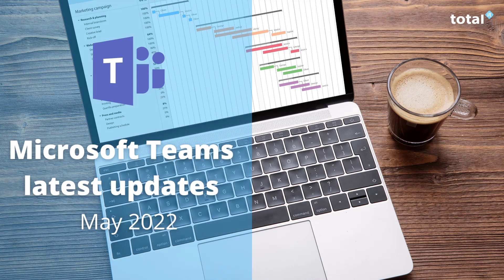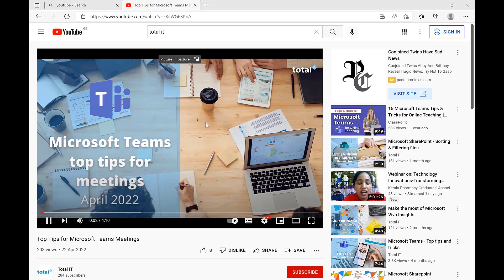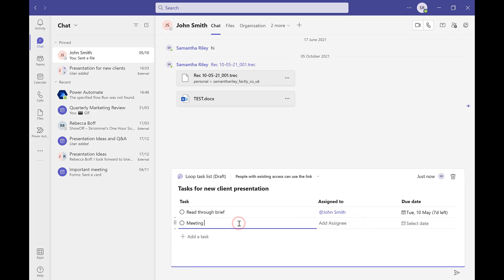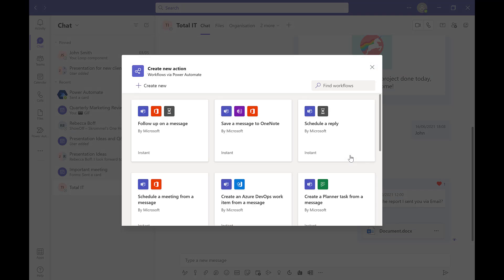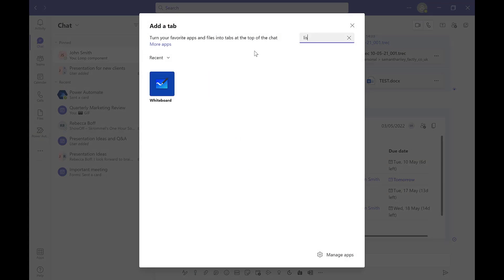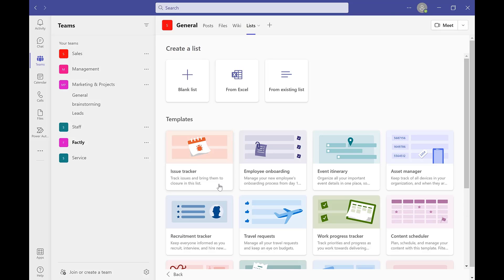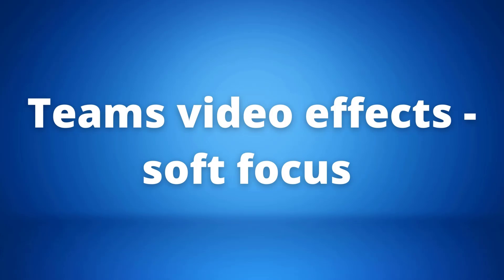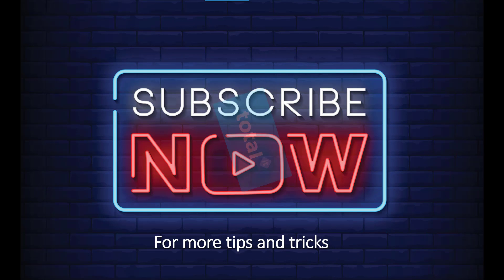Total IT | New Microsoft Teams Updates - May 2022 ✨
Hello Guys! Welcome to Total IT YouTube channel .Today's video is an exciting one and we want to tell you all about the latest updates for the Microsoft team. Let's take a look at the five updates of the Microsoft team in May 2022.
At Total IT, we like to keep up to date with all the new Office 365 updates and we want to share with you the more recent updates that Microsoft has made for Teams! This includes:

1. Share computer audio during meetings
2. Loop components
3. Workflows via power automate
4. Power apps with Lists in Teams
5. Video effects Soft focus

Microsoft Teams is your organization's ultimate messaging app—a workplace for real-time collaboration and communication, meetings, file and app sharing, and even the odd emoji! All in one place, out in the open, and open to the public.

Due May 2022. Users may access Microsoft Teams chat straight from Dynamics 365, where they can continue existing talks or start new individual or group chats. Due June 2022. You can use this functionality to hide call history records in your call history view.